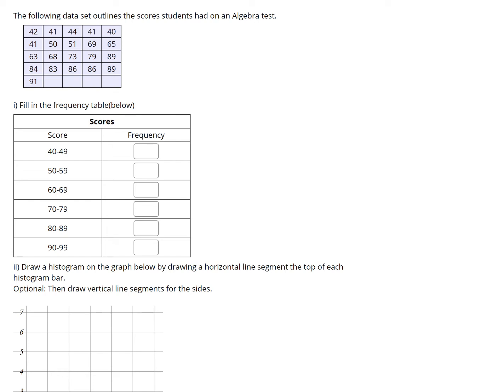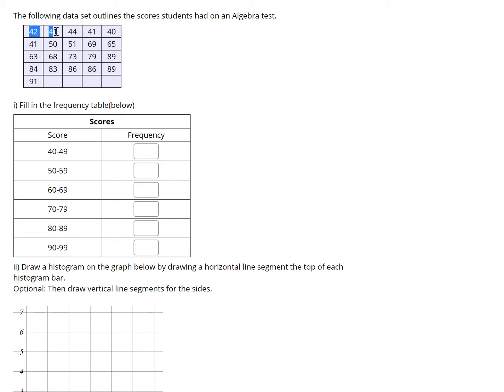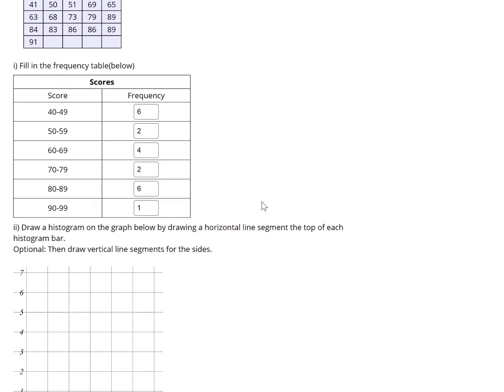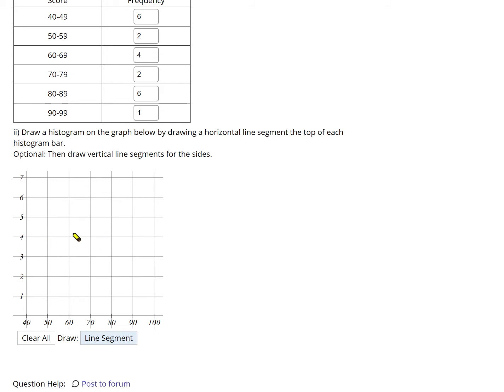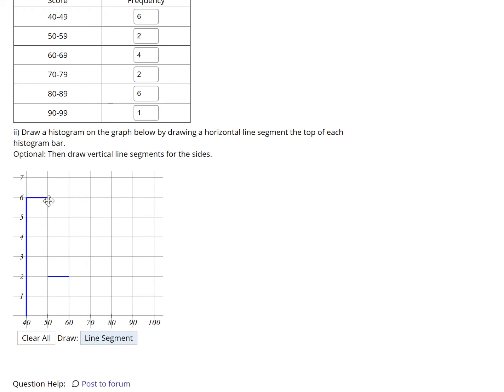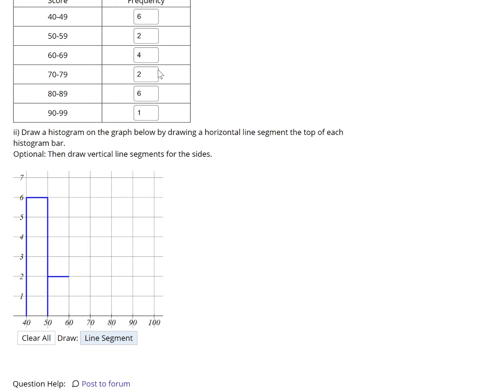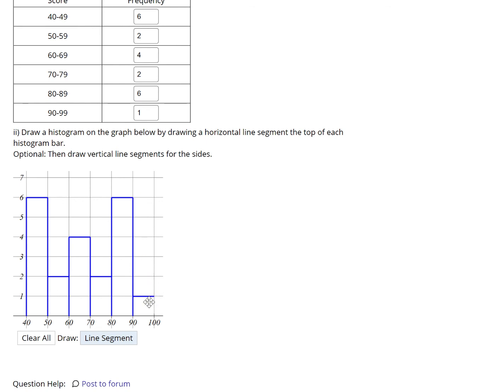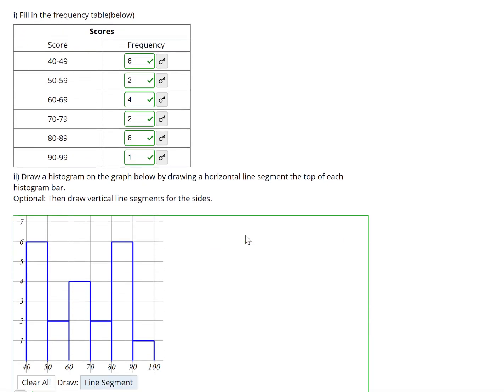Histograms: Creating: Scores on an Algebra Test